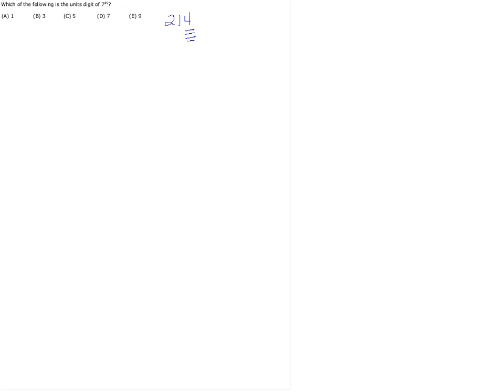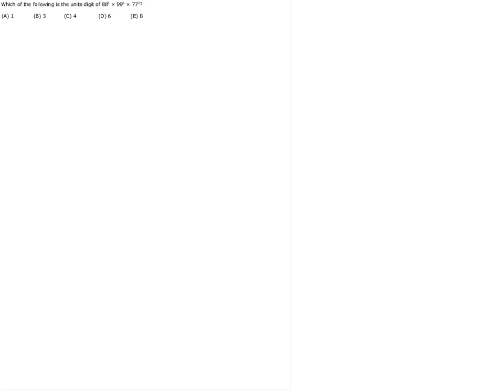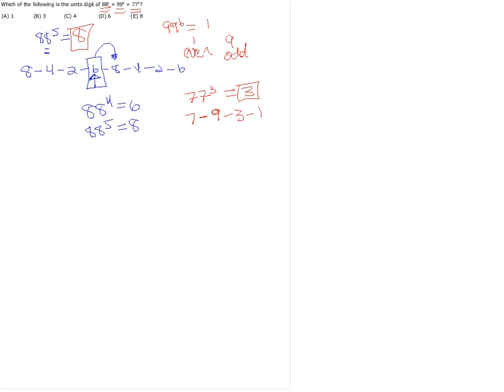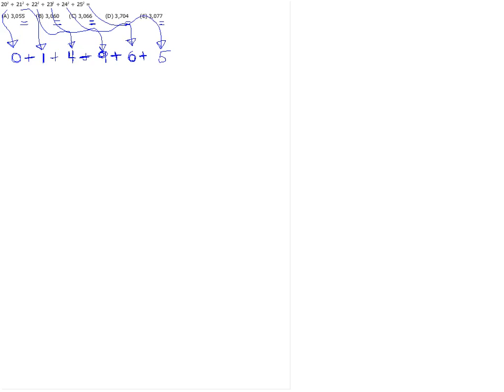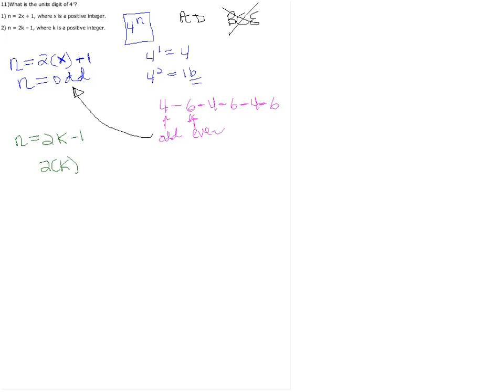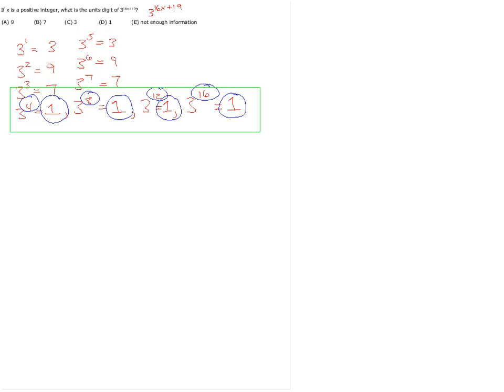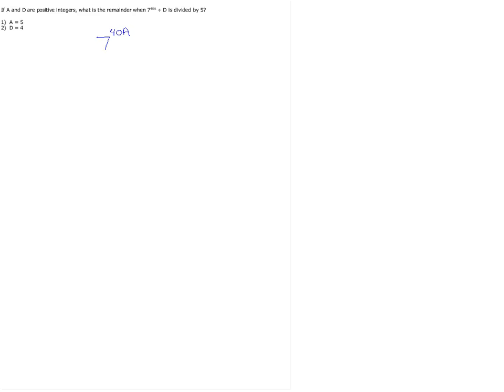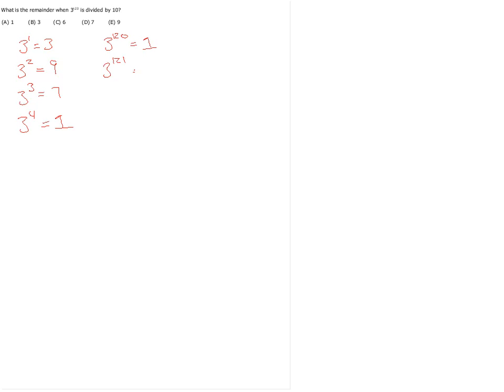GMAT Units Digit Patterns - Webinar